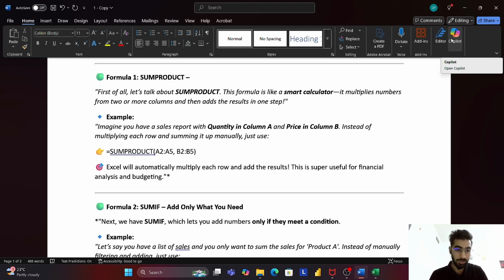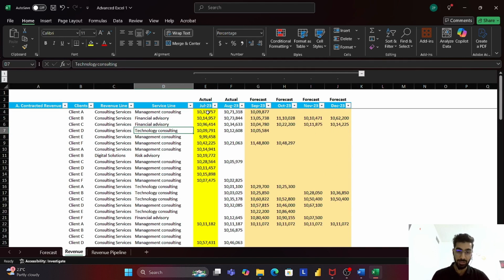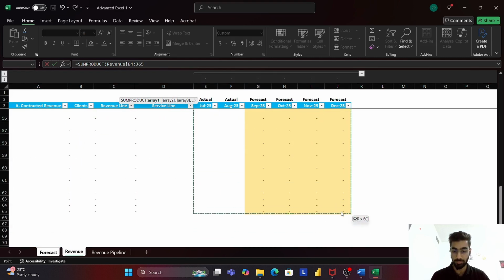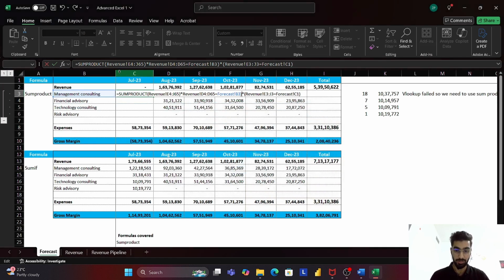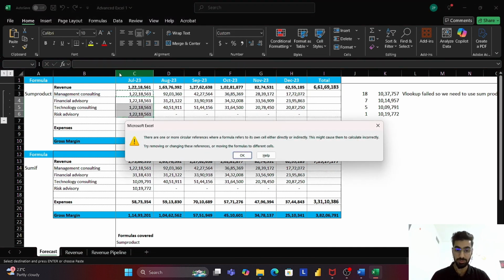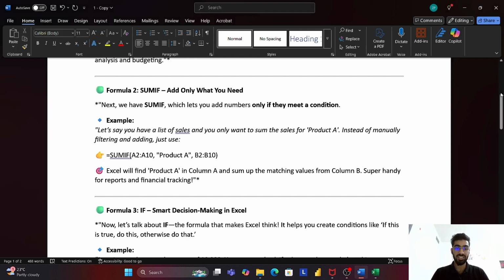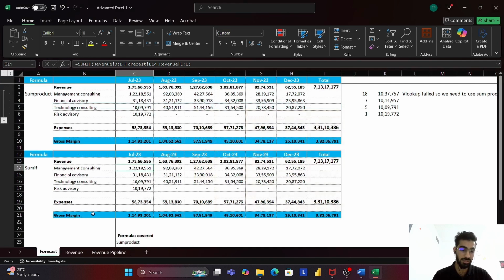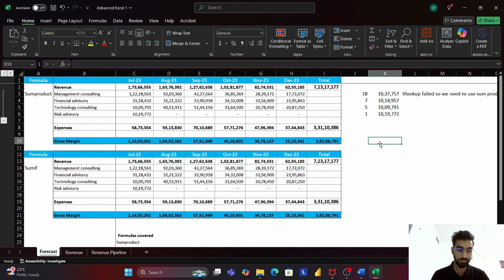Sumproduct and Sumif formula in Excel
📊 Master SUMPRODUCT & SUMIF in Excel! 💡

Struggling with complex calculations in Excel? In this tutorial, I'll break down SUMPRODUCT and SUMIF, two powerful functions that can help you analyze data effortlessly!

✅ SUMPRODUCT – Multiply and sum values in a single formula!
✅ SUMIF – Add values based on a specific condition!

📌 Perfect for finance, accounting, and data analysis!
📈 Learn practical examples and pro tips to boost your Excel skills.